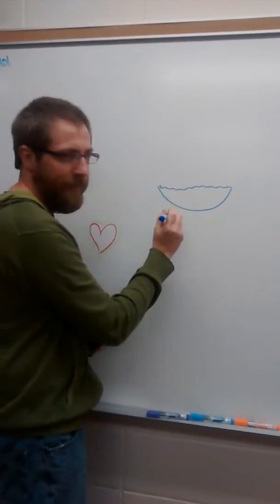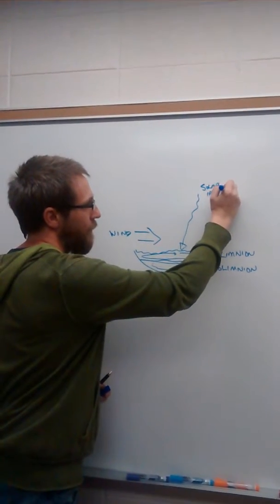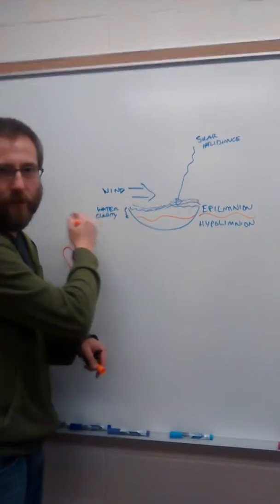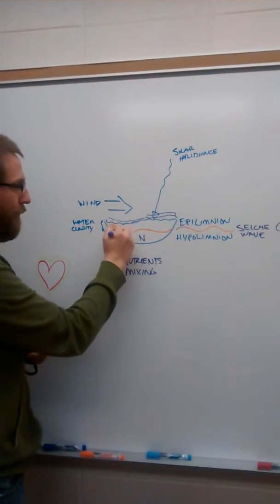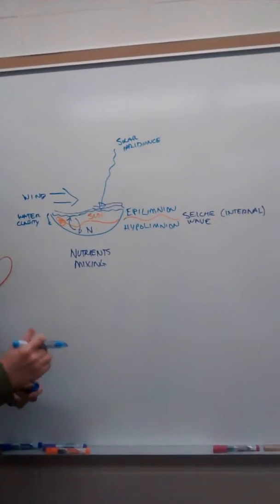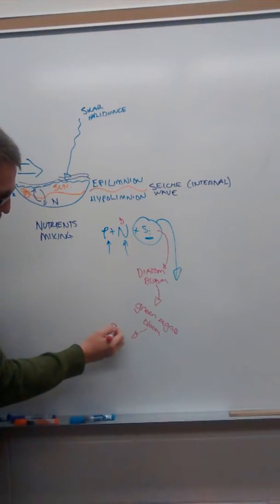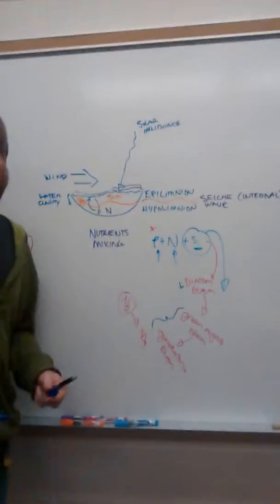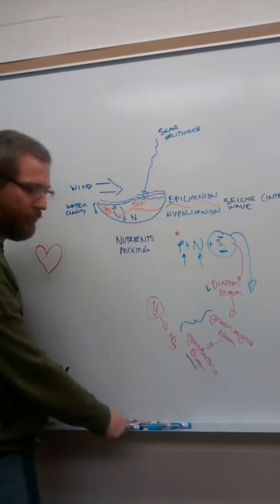How does Algal bloom happen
Thank Dr. Stone for the explanation.